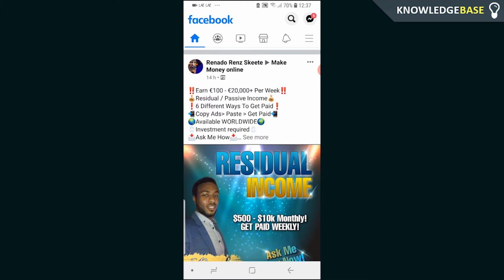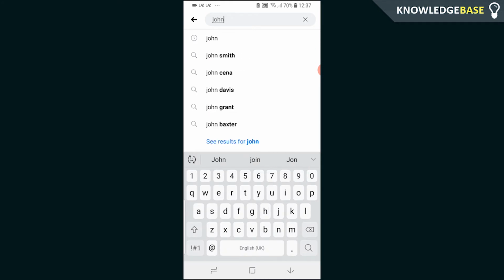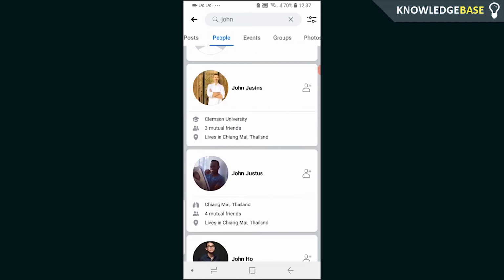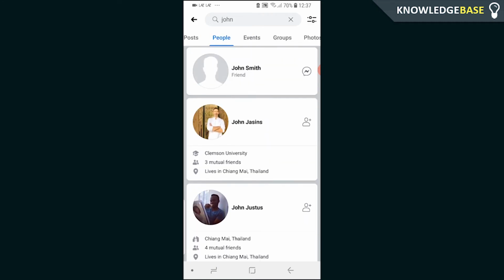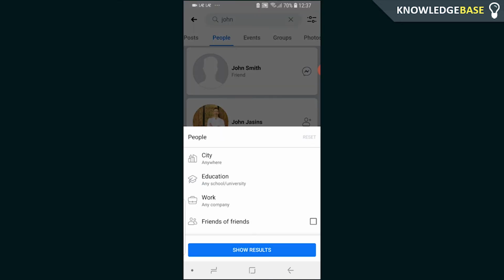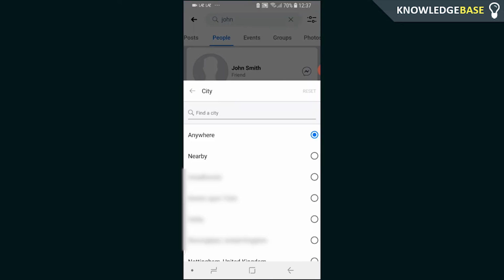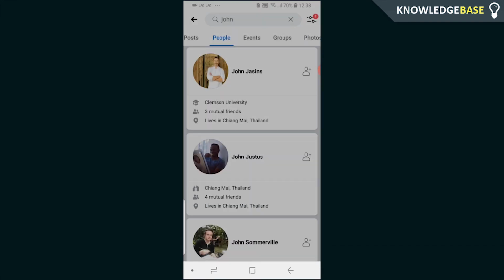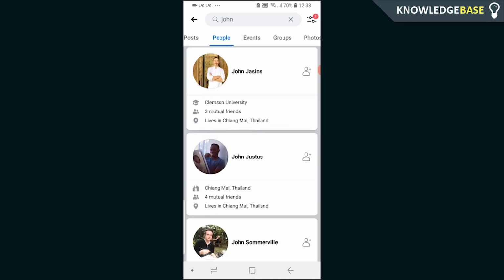How To Find Facebook Friends Near You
In this video, I show you How To Find Facebook Friends Near You. Facebook gives you the option to find Facebook friends who are near you. For example, if you want to add "john" and he lives nearby. You can search for all the people called John who is nearby to your location. It's a cool little feature Facebook offers. Here's how to use it.